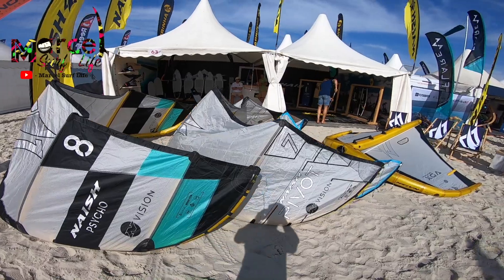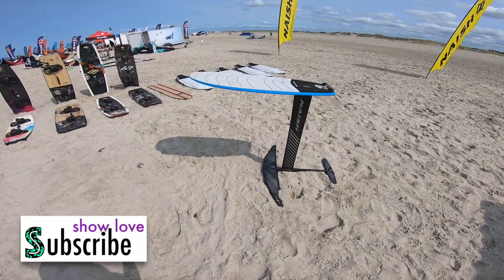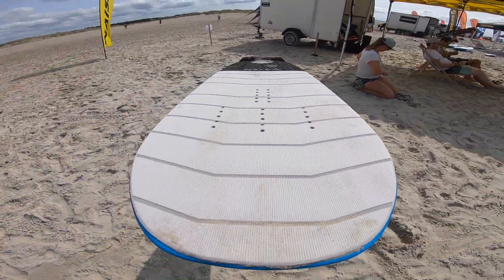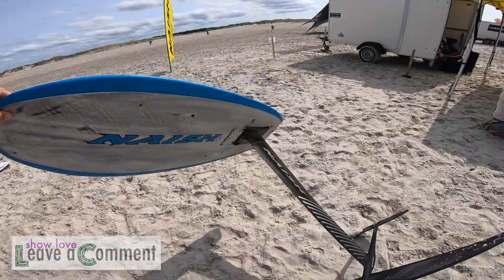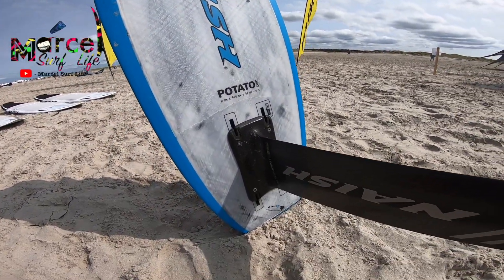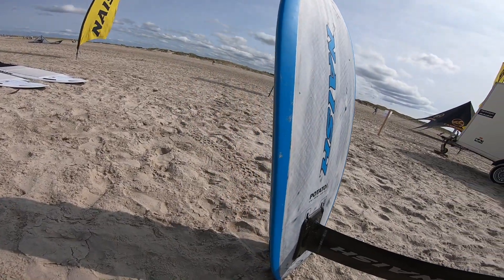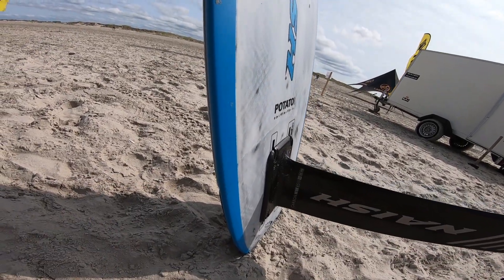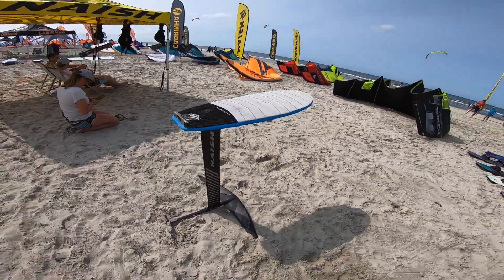The new Naish Potato - Kite Foil Board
From the Kitesurfing Masters in Sankt Peter Ordaining in Germany I give you some insights of the new Products for 2025.

This is the new Naish Potato, a new Kite Foil Board in the size 110cm. Perfect for beginners with straps or advanced riders who like to have a nice cuisine Session in the sunset.